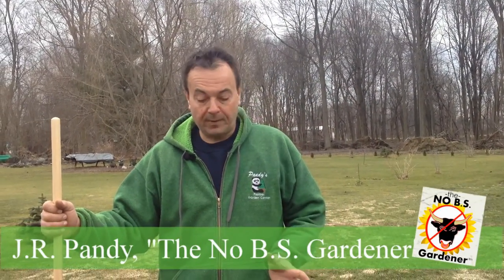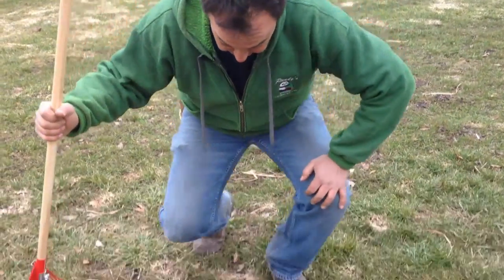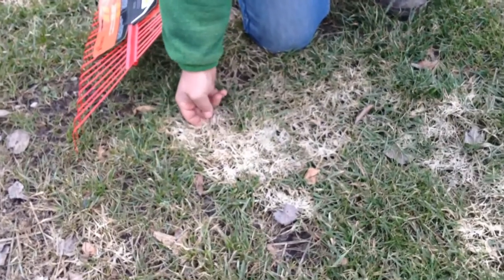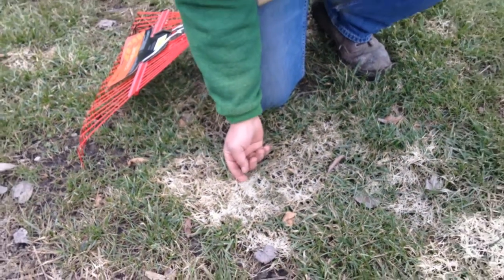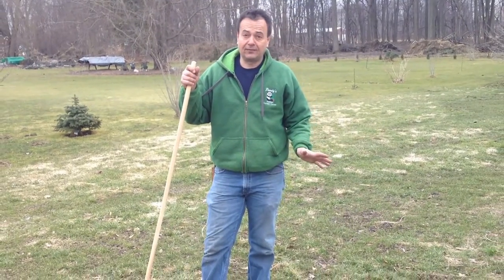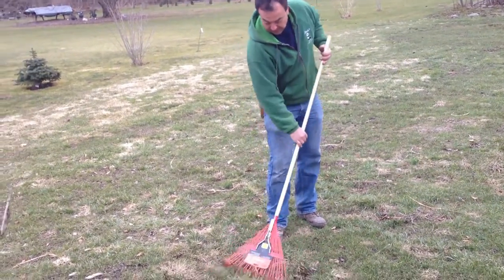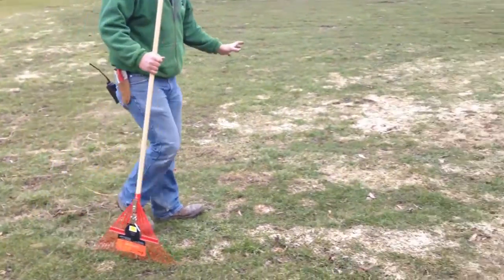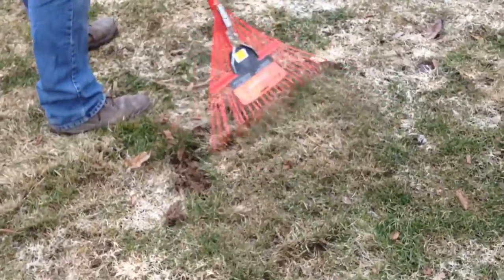Snow Mold Solutions Pandy's Garden Center The No B.S. Gardener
This quick video will help you identify snow mold and provide expert advice on how to get your lawn back to normal.